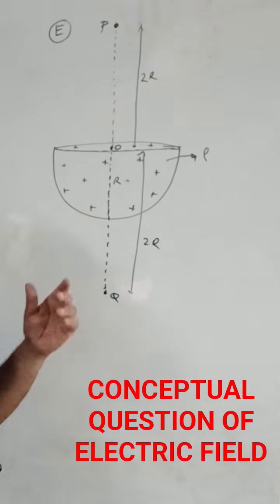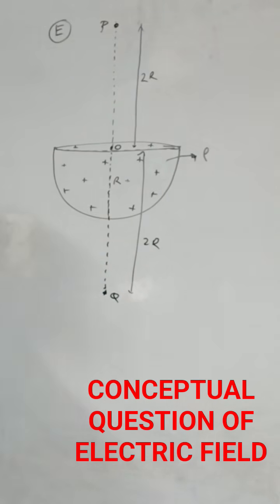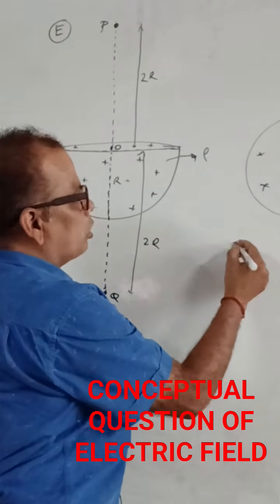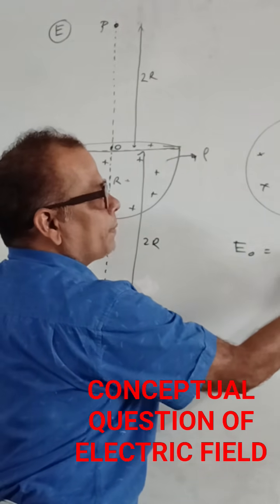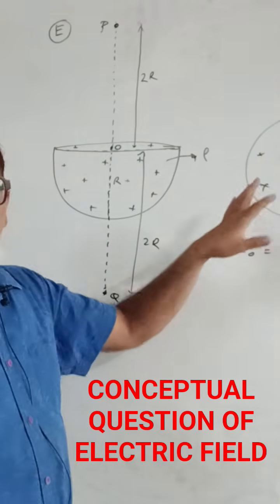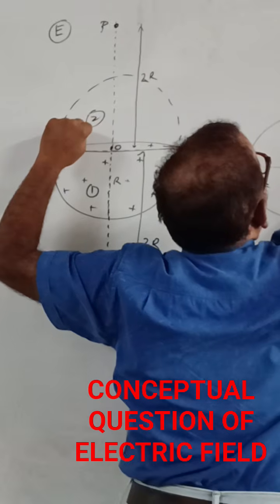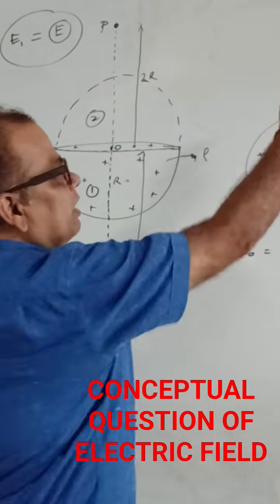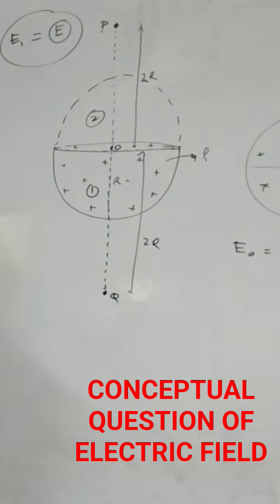24 July 2026